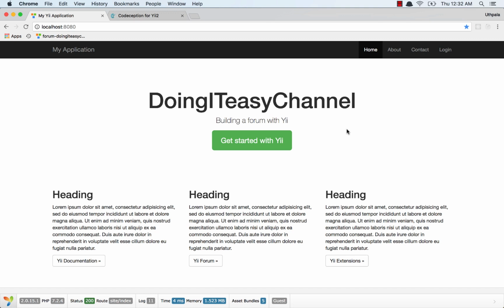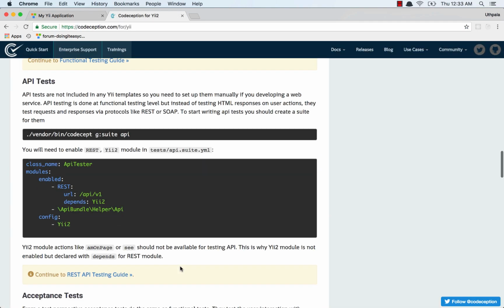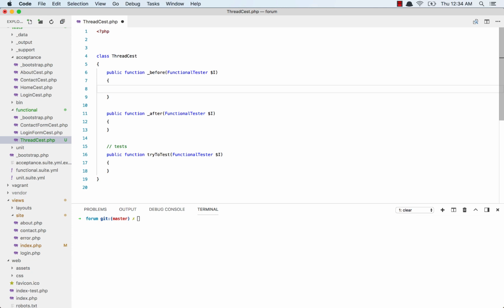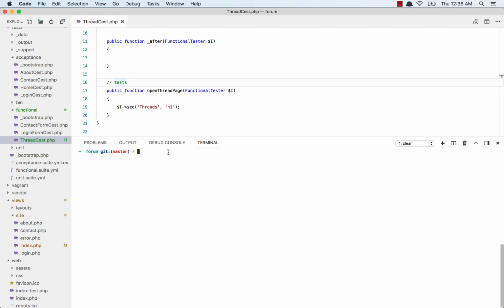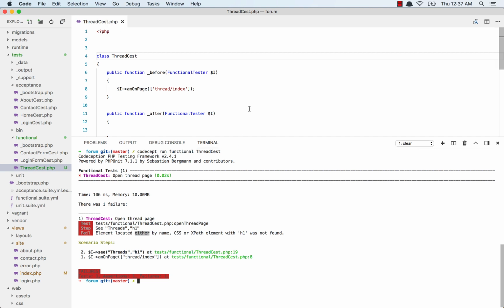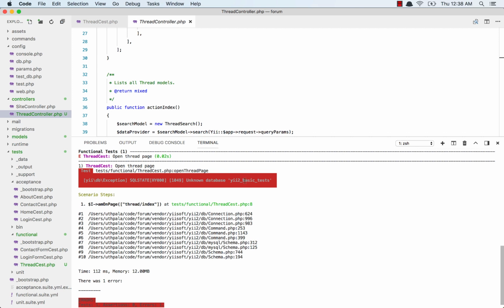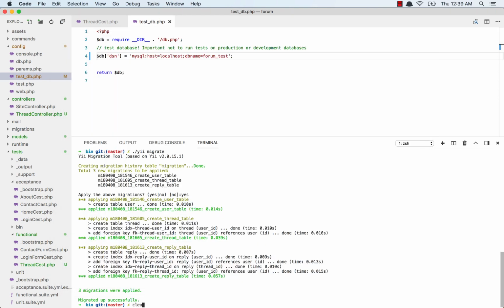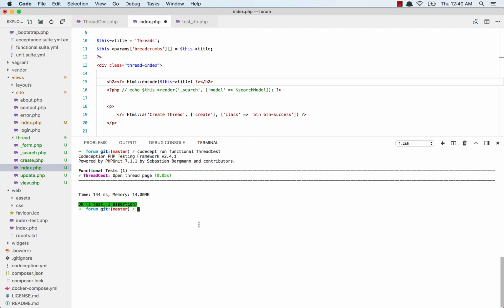Yii2 Lesson 60 Running and Writing Tests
We will be configuring yii for tests and then we will be running and writing tests